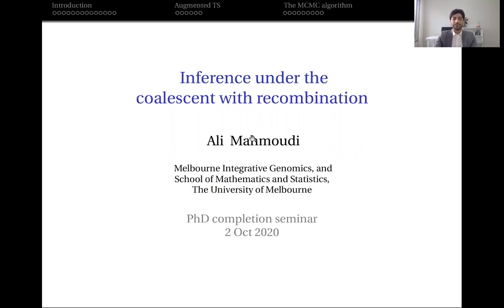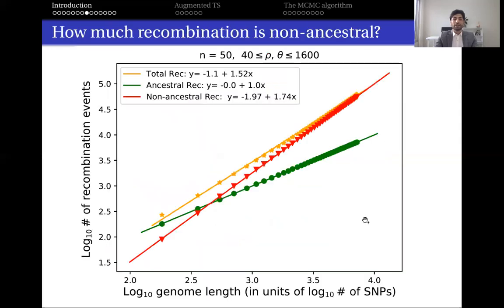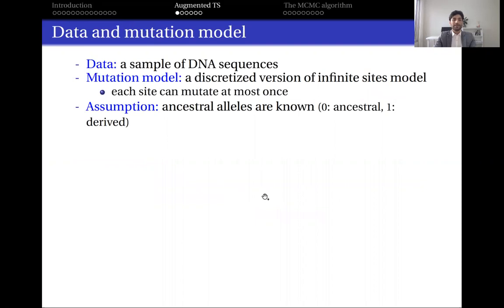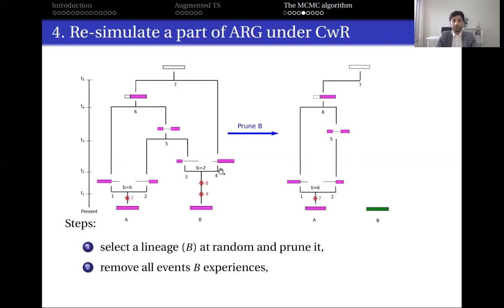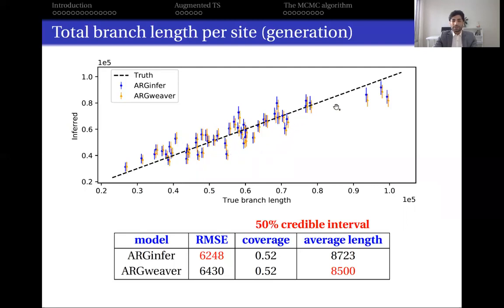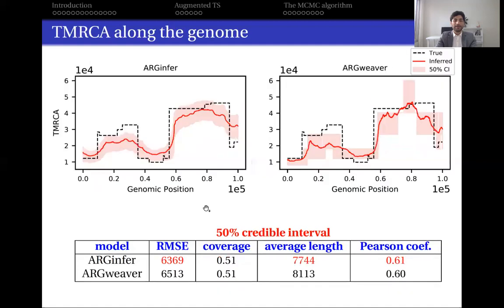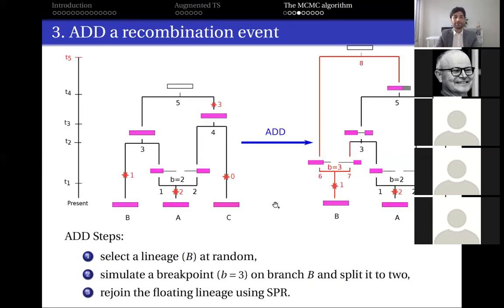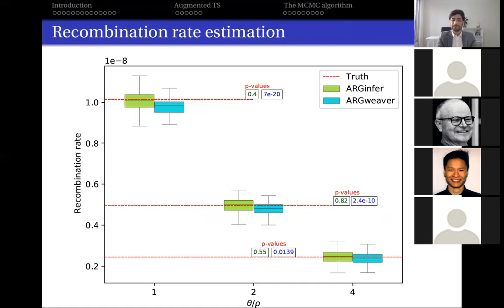Ali Mahmoudi PhD Completion Seminar 2 Oct 2020: Inference under the coalescent with recombination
Abstract: Inferring the genealogical history, known as Ancestral Recombination Graph (ARG), of a sample of DNA sequences is a long-standing problem in population genetics. The existing methods, such as the state-of-the-art ARGweaver, are limited to a simplified model that is Markov along the genome and therefore misses features of the non-Markovian coalescent with recombination (CwR) model. A new structure for recording genomic datasets, called Tree Sequence (TS), offers orders-of-magnitude efficiency gains in storing and simulating DNA sequences and gives hope for improved inference methods, which is the motivation for my thesis research. I present a novel Markov Chain Monte Carlo (MCMC) algorithm to perform probabilistic inference under the CwR, which benefits from the efficient properties of TS and, for the first time, captures recombinations in “trapped” non-ancestral sequence segments that are suppressed by the Markov approximation. I will explain why this inference problem is challenging, and consequently, our results are currently restricted to small datasets. I will show improved inferences, compared with ARGweaver, of time to the most recent common ancestor and mutation age at different sites along the genome, as well as recombination rates (due in part to capturing some signal from non-ancestral recombinations).